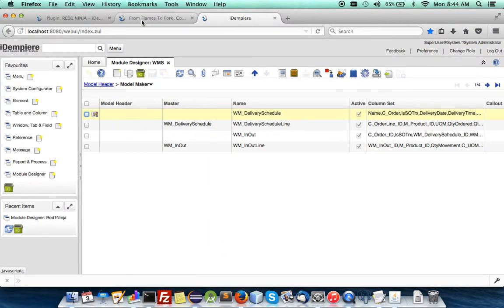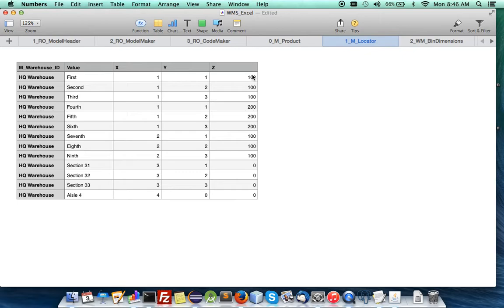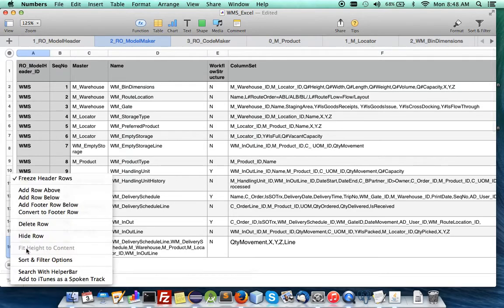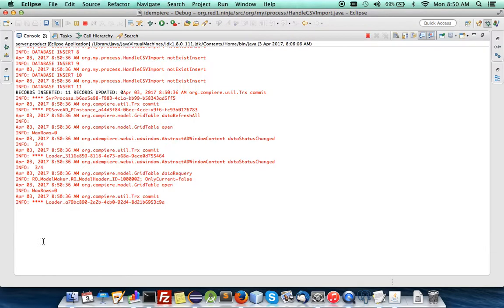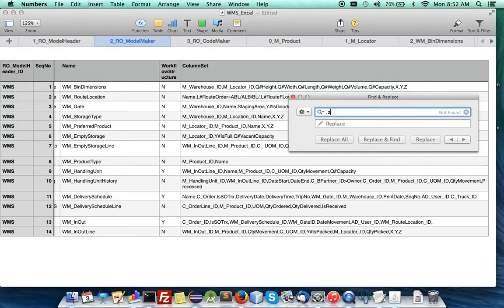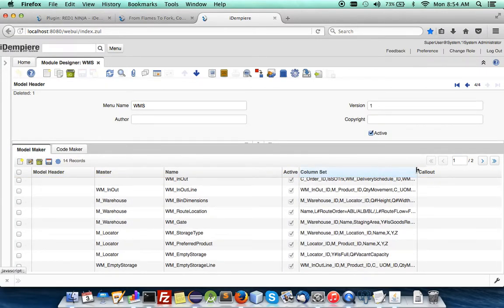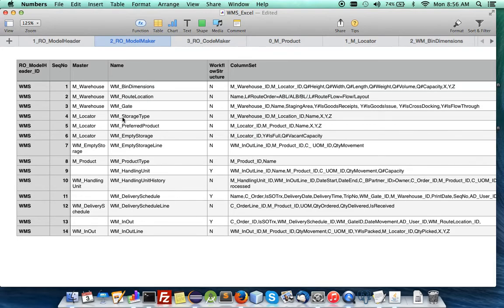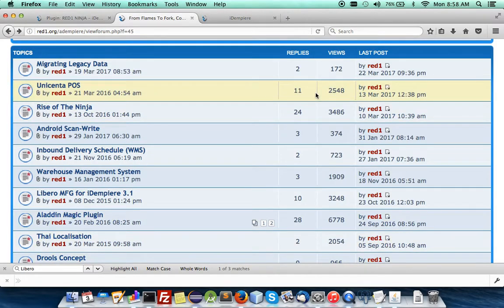WMS in Excel in ERP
Designing subject matter from scratch can now be a breeze and intuitive to non-technical people. Always using the dependable and visible Excel spreadsheet to convey data models, its structure and relationship helps to quickly look at the overall design. No messing around with underlying ERP code and navigation. Use this wonder in iDempiere Free ERP.